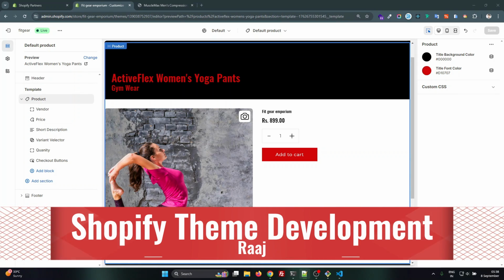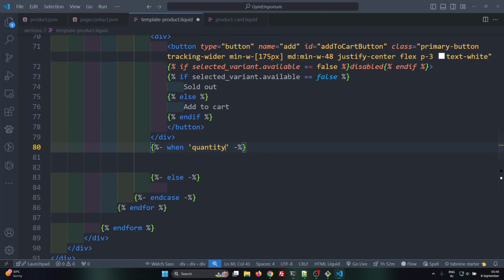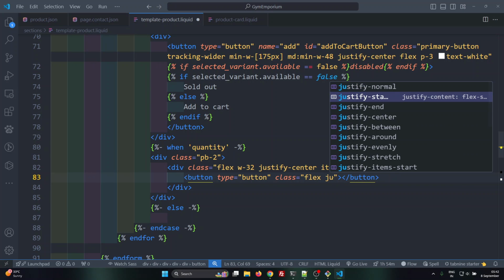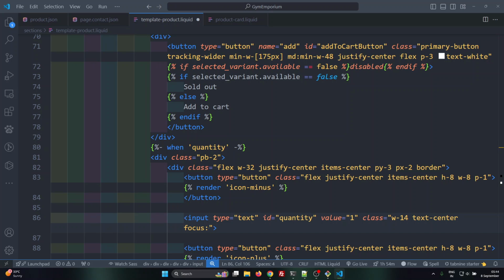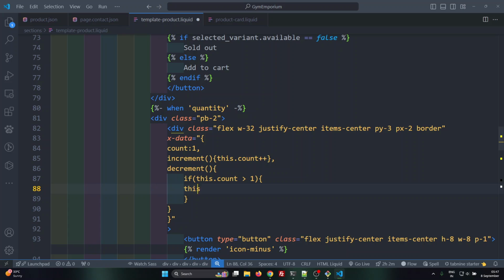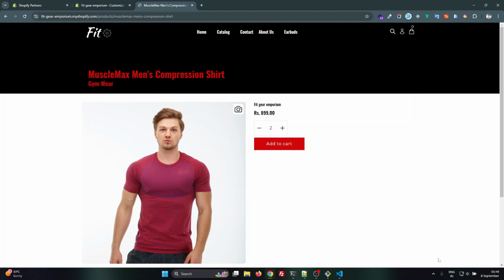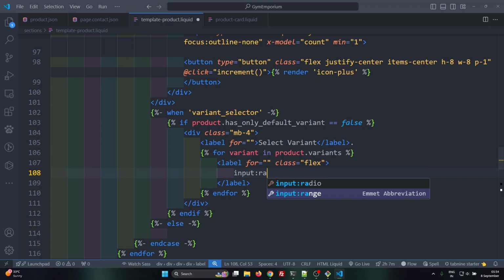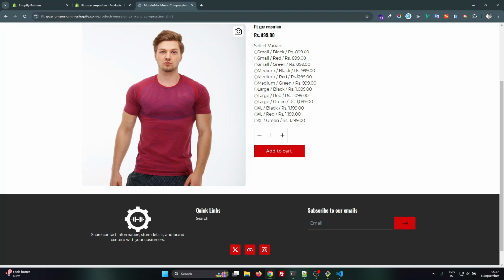38. Shopify Theme Development - Working With Product Page (Quantity & Variant Selector)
In this video, we're going to continue building our product page by adding two essential features: the variant selector and the quantity selector. These are crucial components for any product form, especially if your store offers products with multiple variants like size or color.

product-page